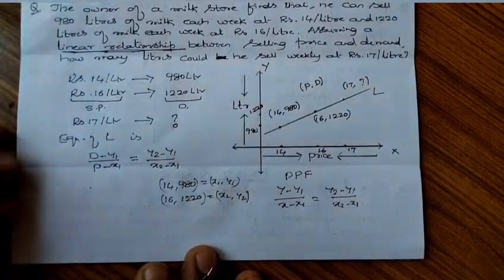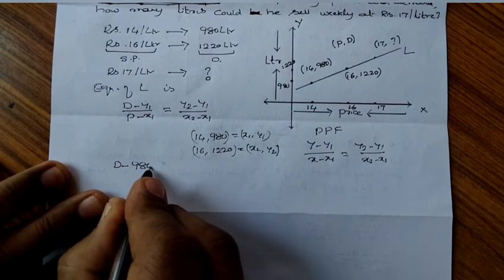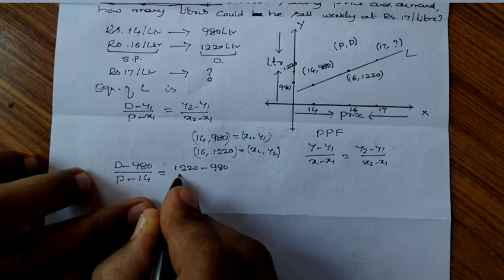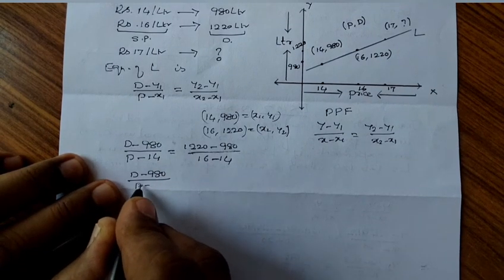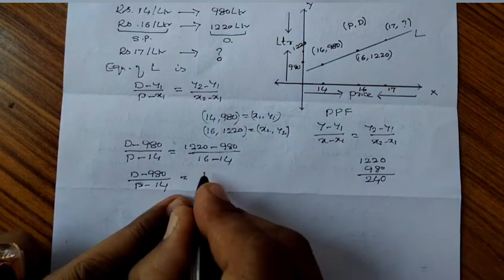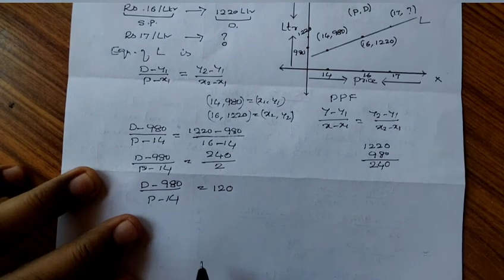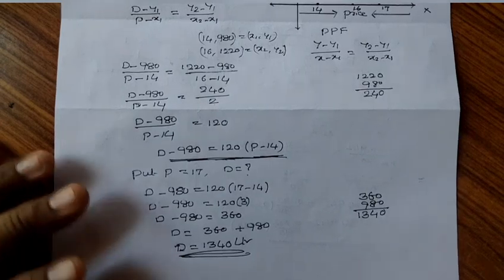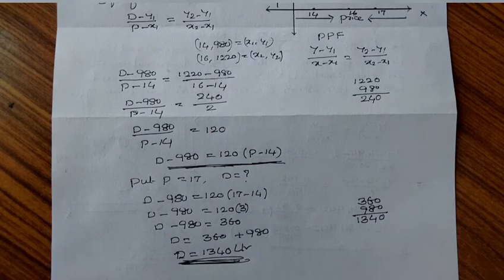Class 11| Mathematics | Straight Lines | NCERT/CBSE | Video - 34 | Exercise 10.2 | Q. No. 17